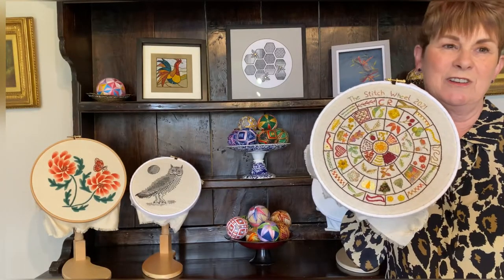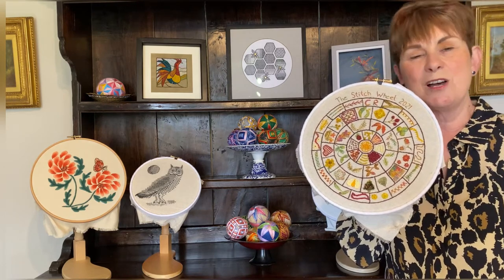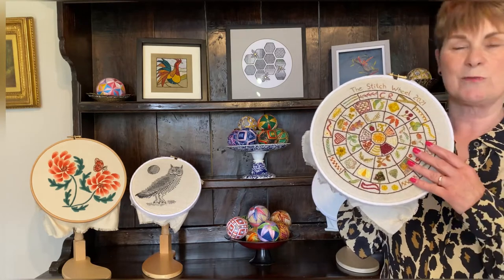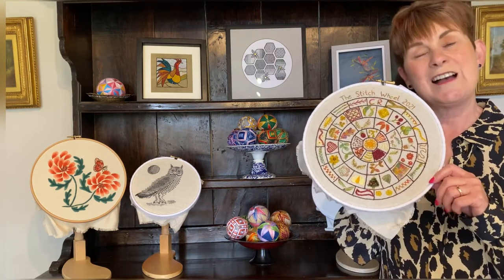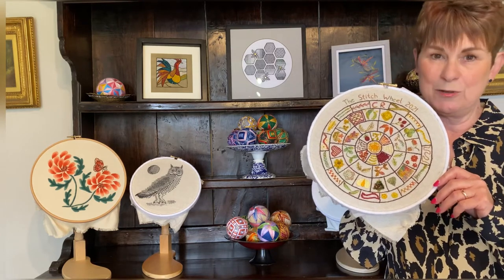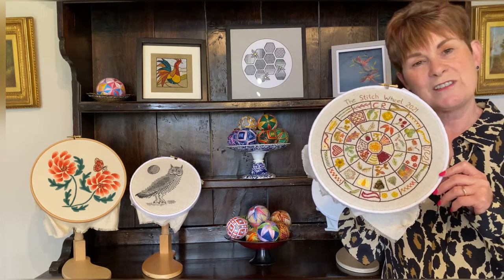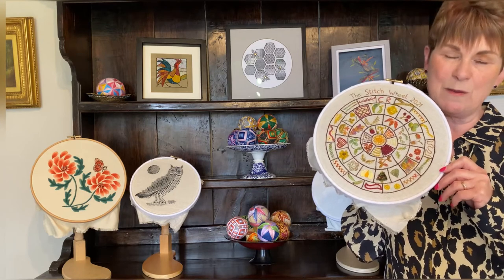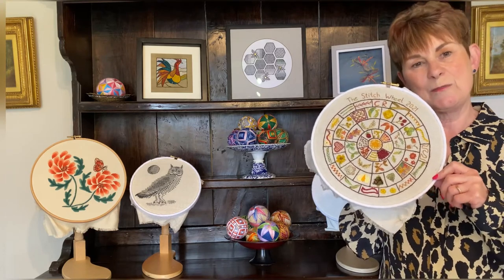Welcome to my Channel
I am Cathy Reavy and I run hand embroidery workshops in the beautiful village of Alstonefield in the Peak District here in the UK. My company is called Threads and this channel is where you will find my hand embroidery tutorials. You'll learn how to work around 50 different embroidery stitches by following my Stitch Wheel sampler playlist, and I'm working on new stitching projects to keep you busy! If you like what you see you may want to take a look at my hand embroidery kits, which can be purchased from my Each comes with a step-by-step YouTube tutorial. You can view taster clips here on this channel. A very warm welcome to this channel and I look forward to you joining me!